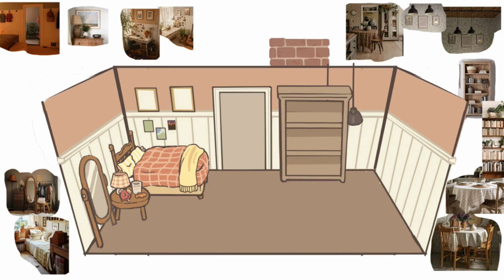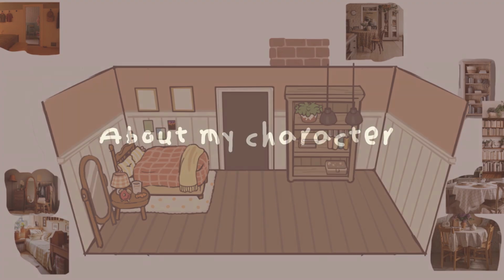How I designed a room for my character | Concept Art for a Game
Join me as I break down the process of drawing concept art for my character's room!

Hope you guys enjoy this, and I hope it gives you ideas on making one for your characters too, whether it's for games, comics, cartoons or anything you can think of!

00:00 - Intro
00:20 - The initial idea
00:54 - Research & brainstorm
02:55 - Character development
03:58 - The design process
04:52 - Iterations and refinements
03:23 - The purpose for this concept art
05:42 - Colouring
06:51 - Outro

Music *
NyalpacaBGMstudio - Slumbering by the fireplace with a cat